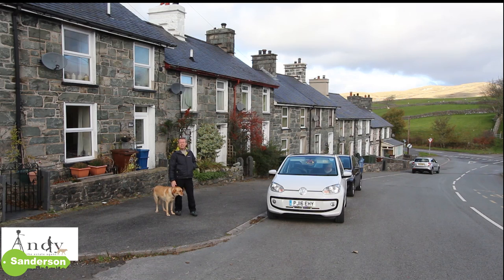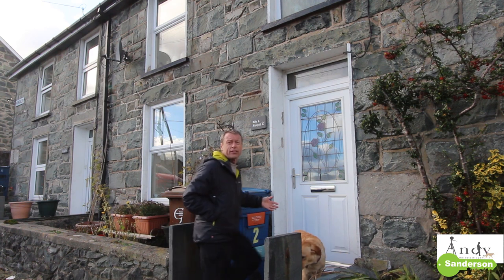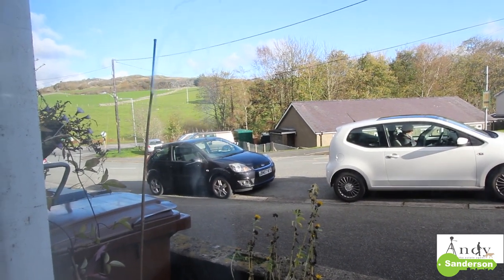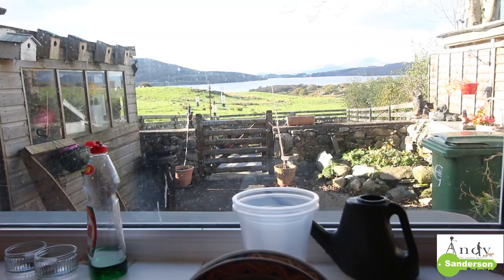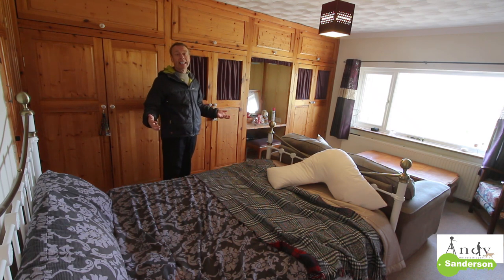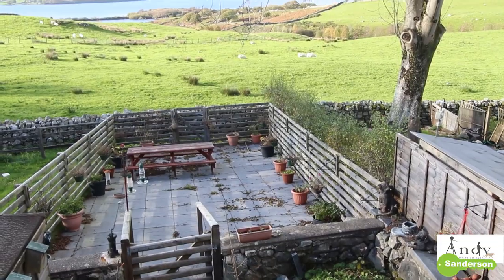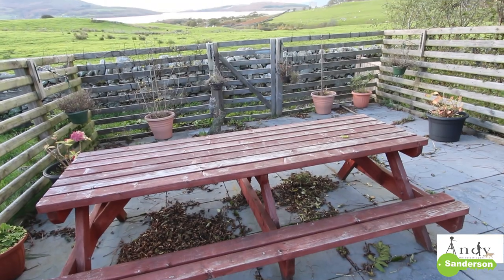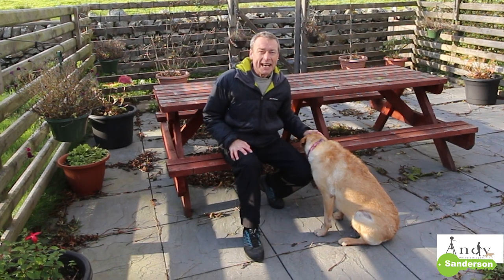SOLD 2 Fron Galed Trawsfynydd Extended cottage with lake view and gardens - Sanderson estate agents